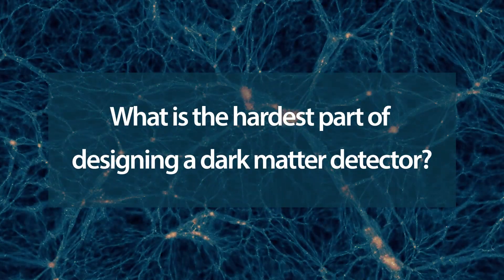Dark Matter Day Q&A with LUX-ZEPLIN Researchers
You asked; LUX-ZEPLIN (LZ) researchers answered! This Dark Matter Day, hear what LZ researchers have to say about working underground, wearing clean room suits and searching for the universe's most elusive particle.